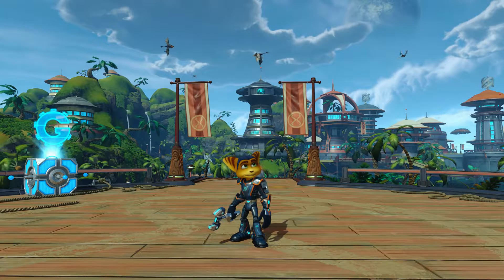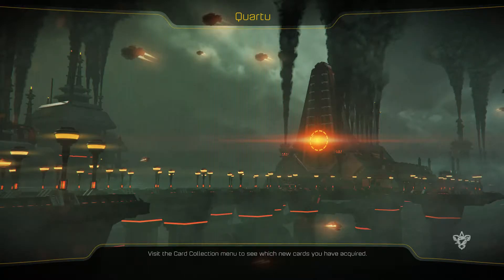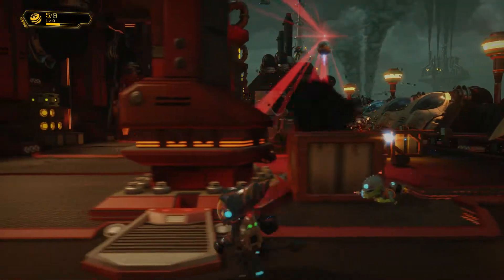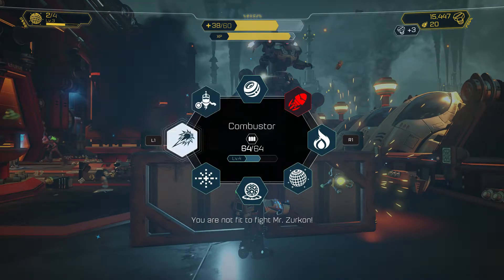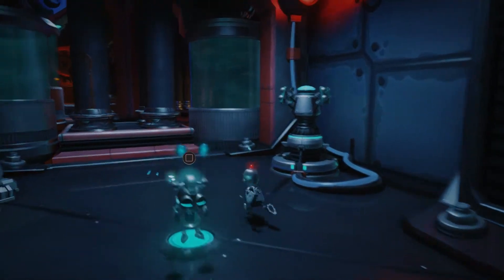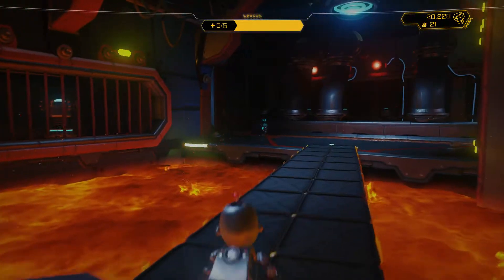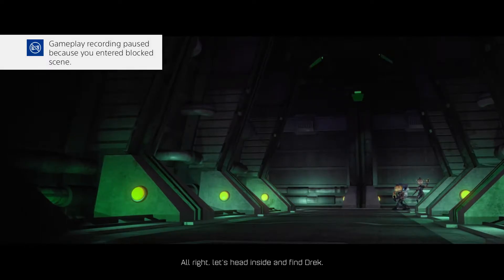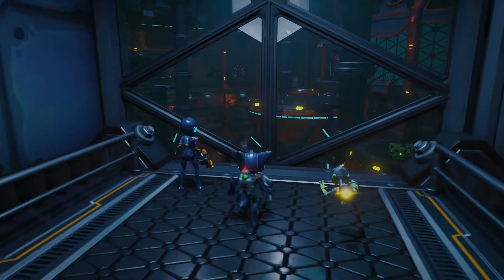Ratchet and Clank PS4 Playthrough - Episode 10 - Quartu & The Galactic Rangers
In celebration of the recently announced Ratchet & Clank: Rift Apart for the PS5, we are now embarking on a new adventure with our favourite Galaxy traveling duo! During this series, we will be playing through the 2016 PS4 release of R&C, which as we all know is based on the movie based on the game! As a lifelong fan of the franchise, I am excited that I am finally able to share with you my thoughts and opinions as we play through one of my most beloved games of all time. I hope you guys enjoy the journey as much as I do. Sit back and relax, Lombax!